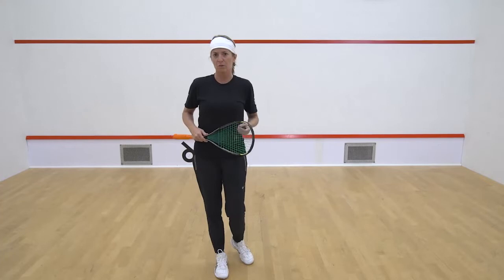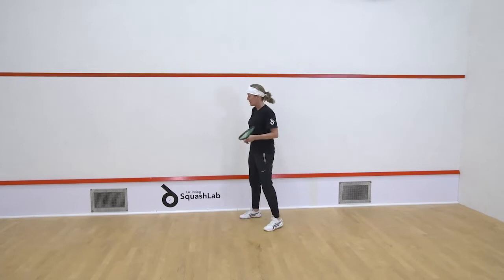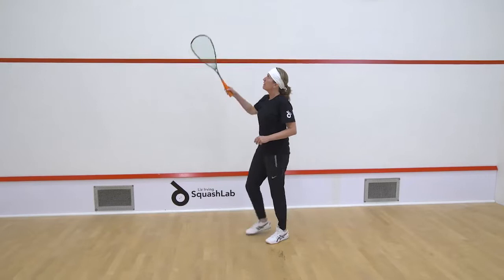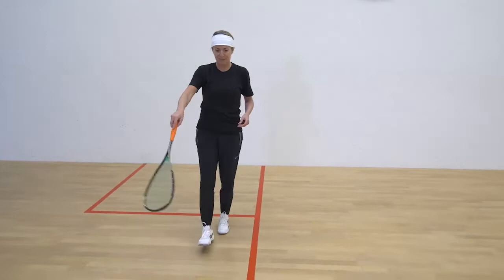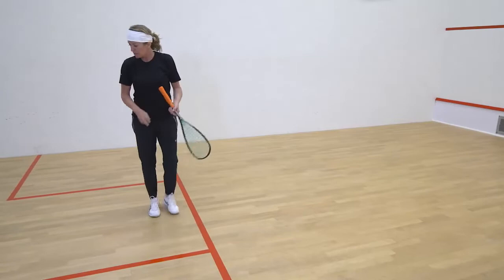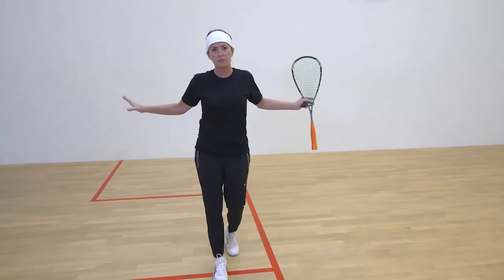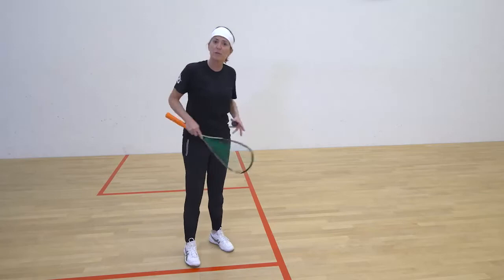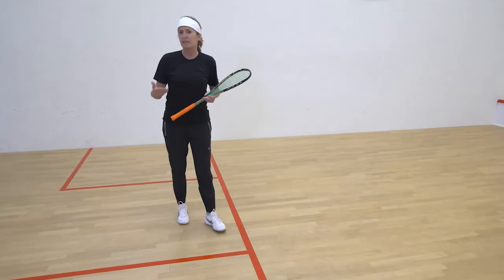Beginner Level Learning to Play with Pro Squash coach Liz Irving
Learn to play squash with Liz Irving! These lessons are curated to ensure you can get up and playing like a seasoned player in no time.

CONNECT  With other players by:
-age bracket

PLAY More squash with all the resources to:
-6 week programs by level